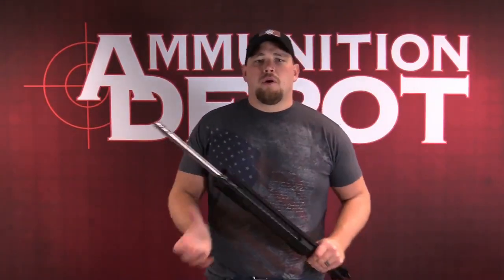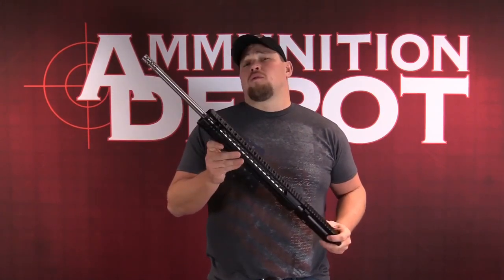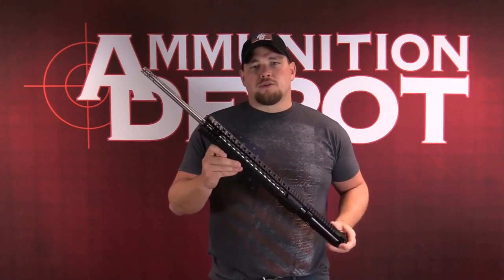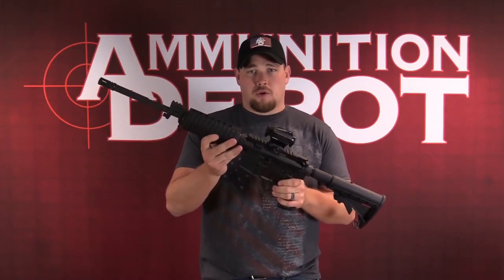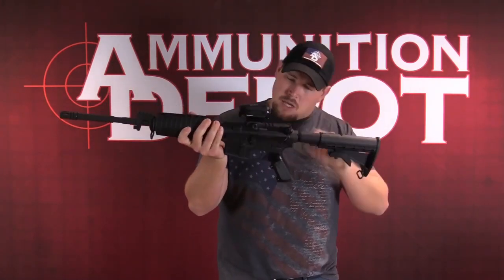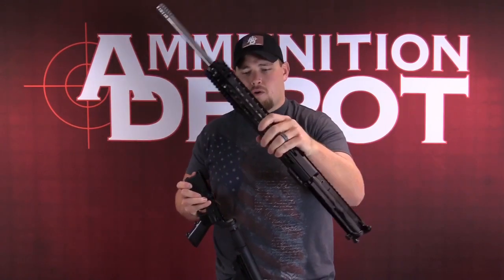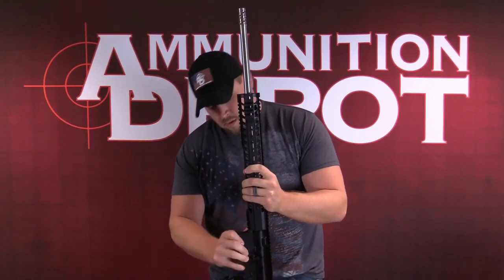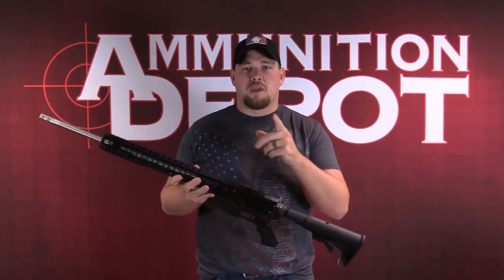224 Valkyrie Complete Upper By Radical Firearms - Ammunition Depot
224 Valkyrie 18" Complete Upper with 15" MHR and Pepper Pot Brake By Radical Firearms

Radical Firearms forged upper receivers are made to conform to military standard specifications, and are forged from quality 7075 aluminum
18" 416R stainless steel 1:7 twist rate barrel, with Pepper Pot muzzle brake
Carbine Length, low profile, direct impingement gas system
Full BCG
15" Free Float Radical Firearms MHR (M-LOK Hybrid Rail)
Made in Houston, Texas, USA.
Radical Firearms manufactures almost all their own individual parts and components in-house. They are a genuine manufacturer, not just an assembly shop. Their shop is equipped with a fully tooled gunsmithing facility, and fully capable gunsmiths, as well as several CNC machines that allow the creation of their own components with perfect tolerances. Radical Firearms offers a Lifetime Warranty on all their products for as long as you own the product. They stand by the product they offer because of the integrity and precision of their staff. Many of the employees at a Radical are veterans due to their veteran hiring preference, which allows the products to be created by individuals with passion and expertise.

Follow the address below to see our Complete Uppers including some Bundles with Mags & Ammo.

▬▬▬▬ About Ammunition Depot ▬▬▬▬
Ammunition Depot was founded by freedom-loving Americans who knew two things: (1) it is every American’s right and responsibility to defend themselves, their family, and their country; and (2) without ammunition, none of that is possible. We strive to provide the best-possible service, ammunition, and information to you!